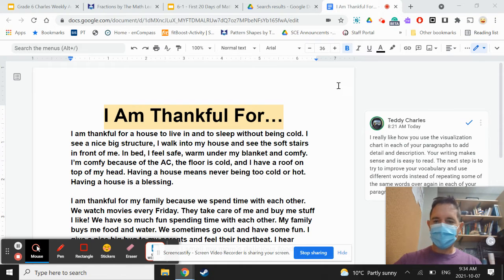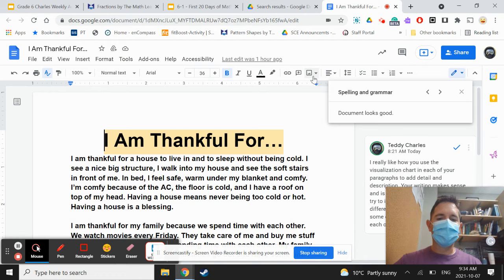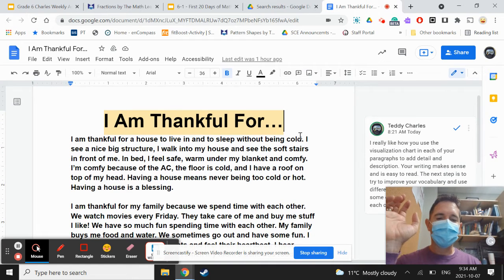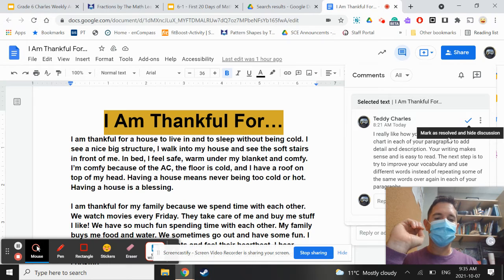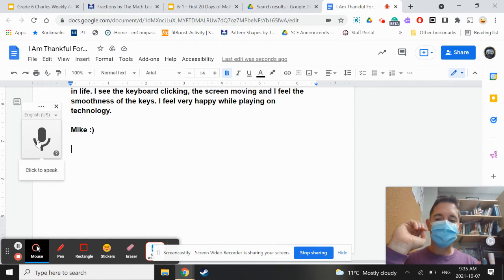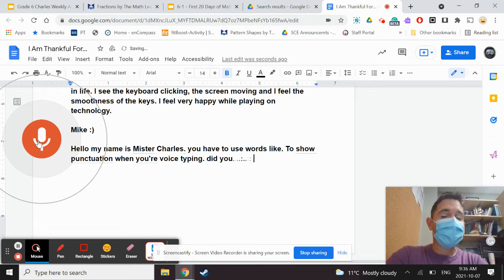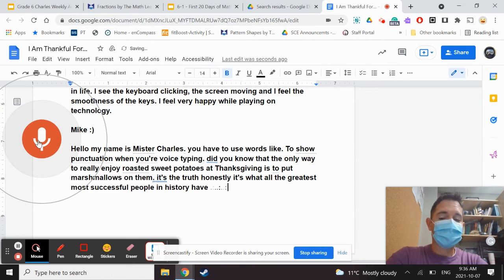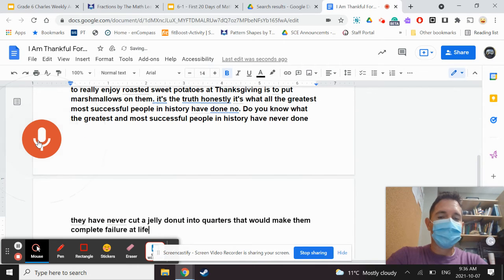Grammar, Spellcheck and Voice Typing in Google Docs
A quick tutorial on how to use writing tools in Google Docs.  Please be advised the content may not be suitable for those people that subdivide jelly into more than 2 sections.